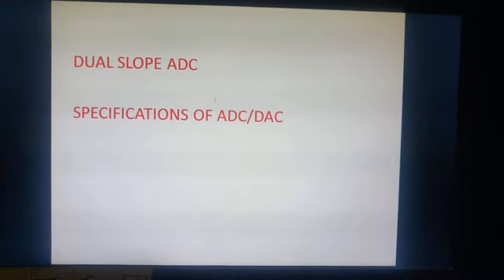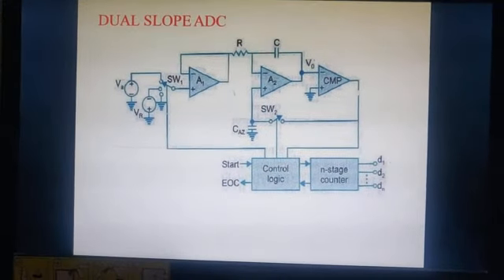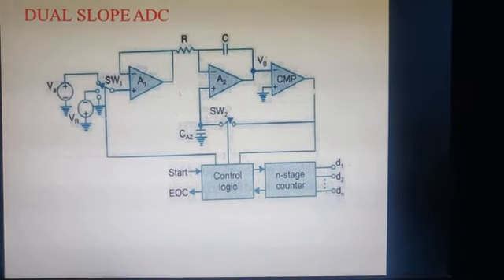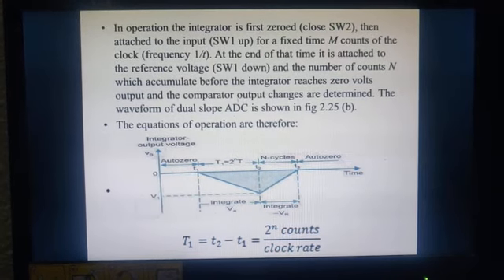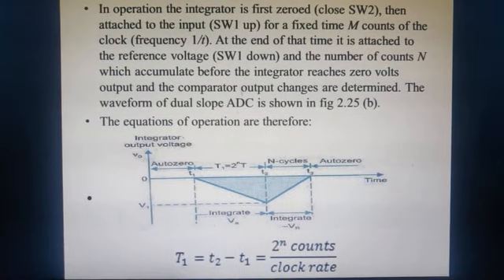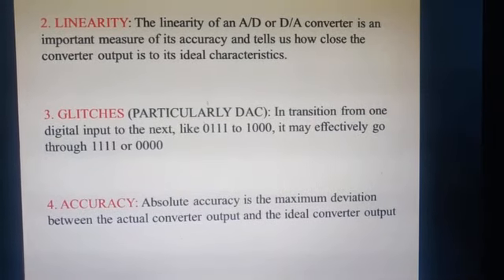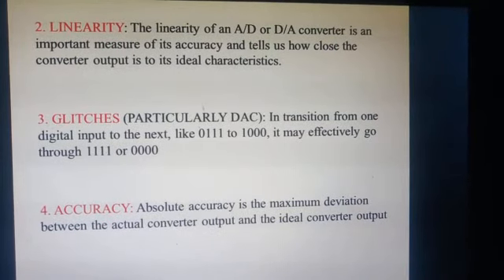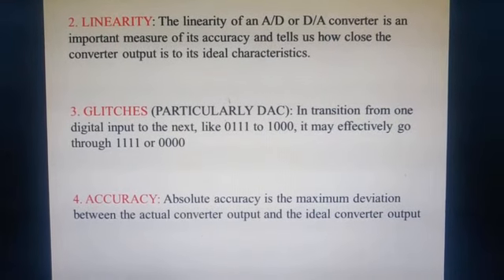Dual slope ADC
Dual slope ADC, Specification of ADC/DAC